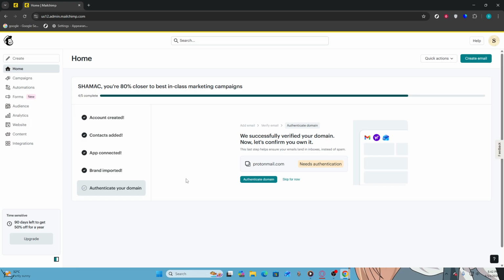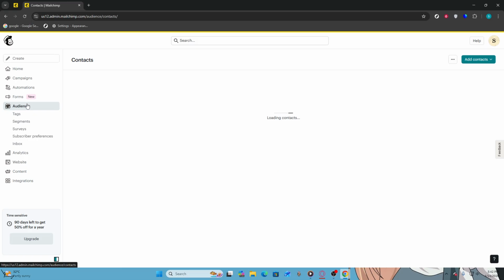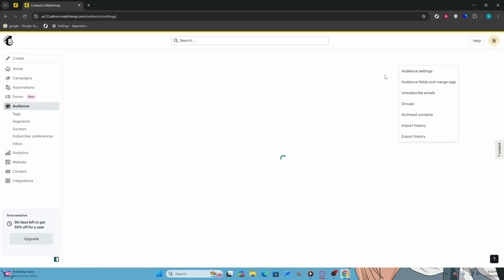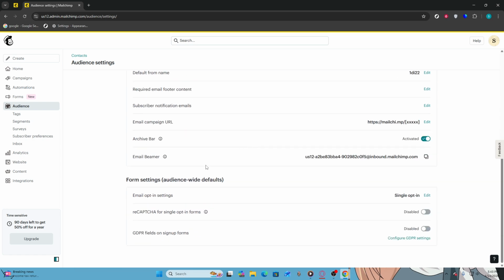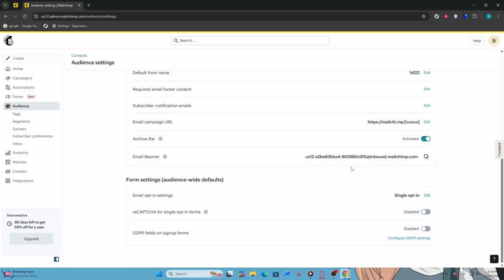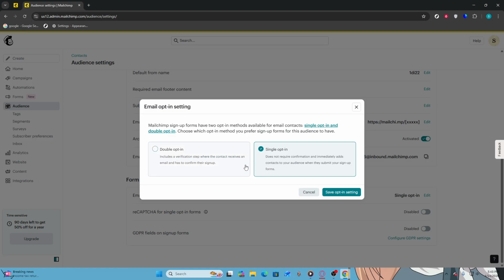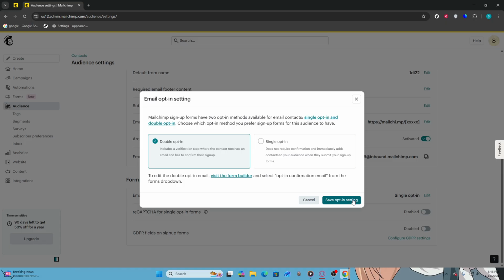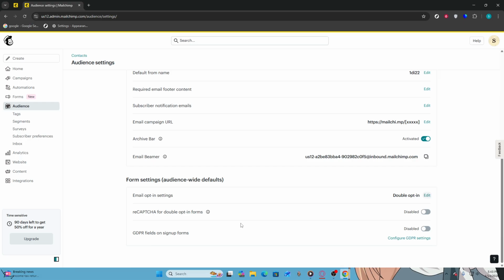Switching to double opt in in Mailchimp[LATEST GUIDE]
In today's Video we cover, Create email sequence on Mailchimp.